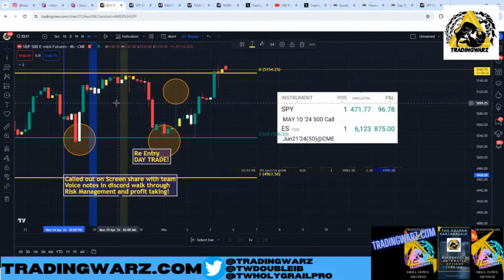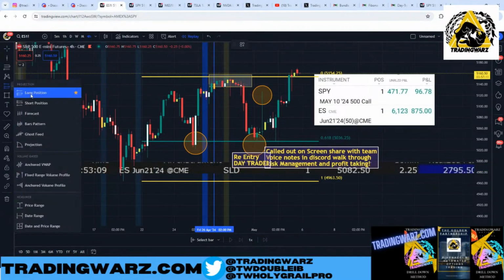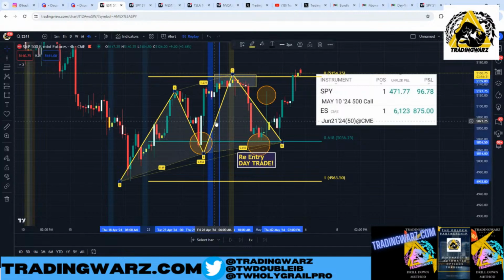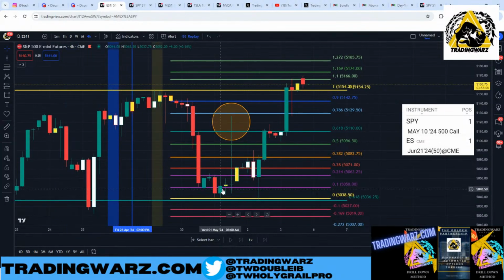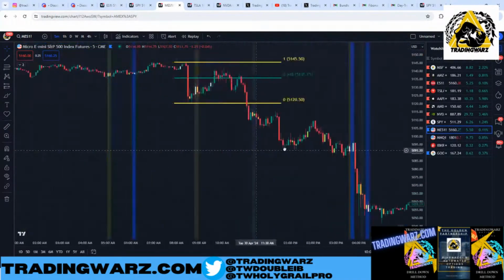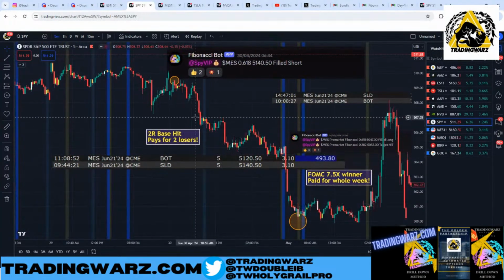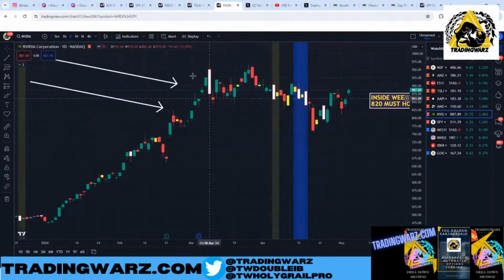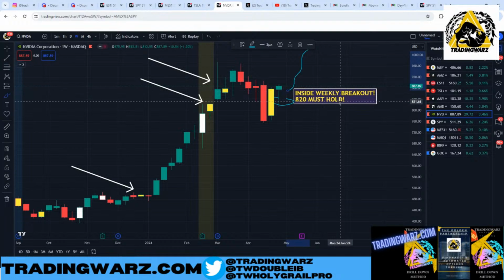ULTRA RARE S&P 500 Inside Hammer Breakout! - Technical Analysis Fibonacci SPX TSLA NVDA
MY HOOKUPS

Brokers:
Interactive Brokers IBKR
Why IBKR:

Charting Platforms
Tradingview: